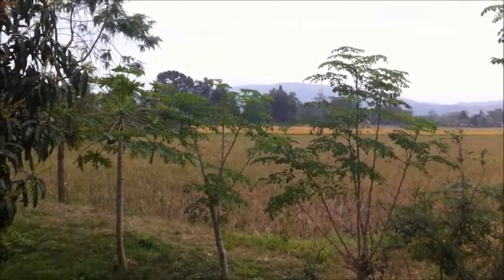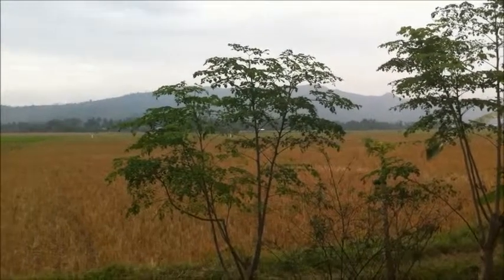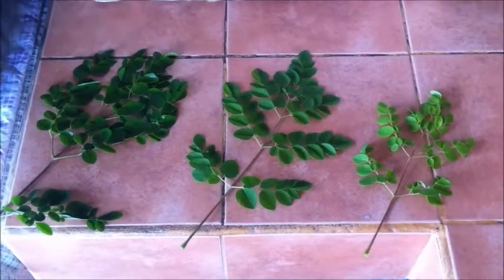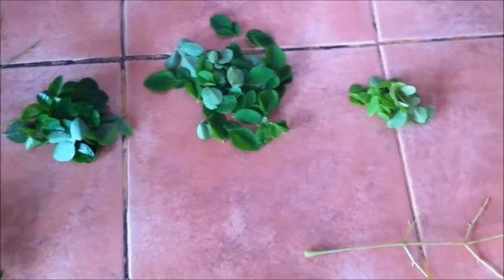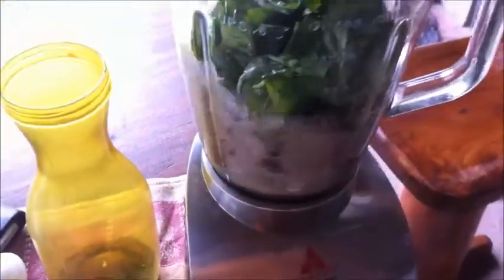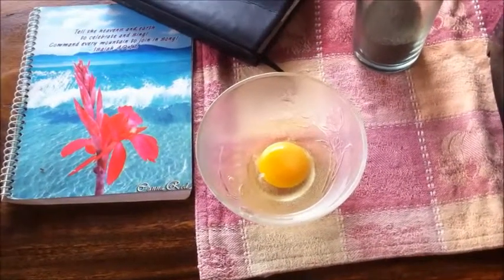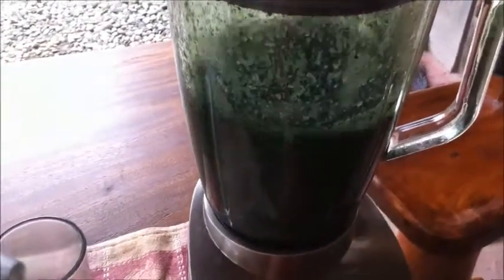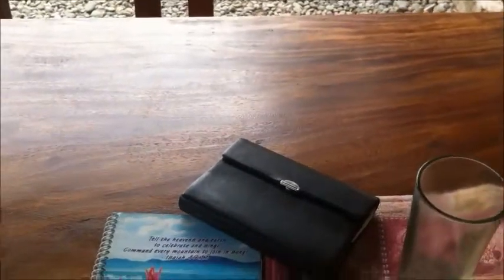Blender Drink Helps Bipolar Manage Mood Swings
It was a Bible verse that cued me to the fact that Anxiety was the mainspring for my depression. That in turn led me to explore the possibility of a connection between diet and mood. This video is one way to thank God, my friends, and family that loved me and helped me make it through a difficult time in my life.